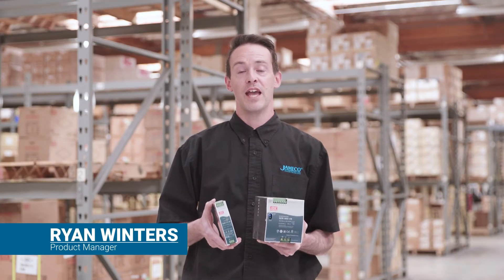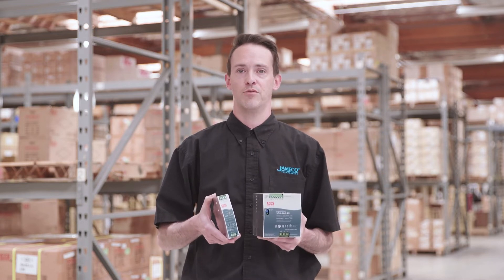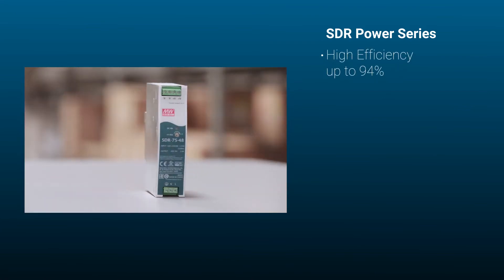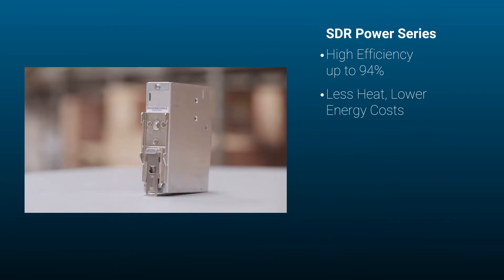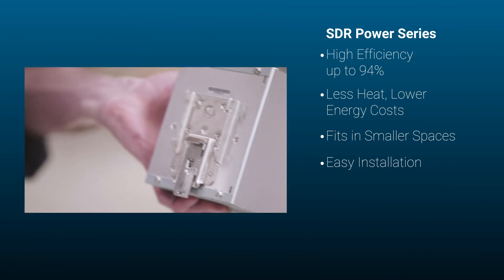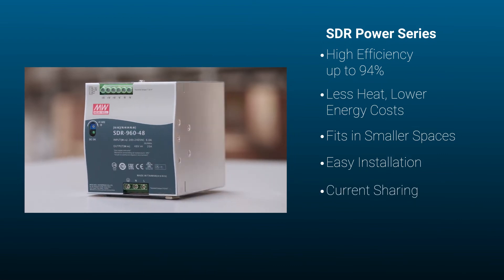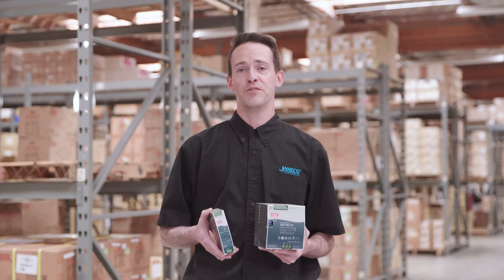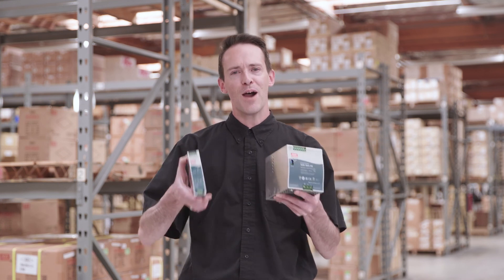MEAN WELL DIN Rail Power - SDR Series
MEAN WELL SDR series is a slim-size single-output industrial AC-DC DIN Rail power supply in a metal case that can be installed on a TS-35 top hat rail, both the 7.5 or 15mm mounting rail.  Ideal for Industrial control systems, semiconductor fabrication equipment, factory automation, electro-mechanical apparatus.